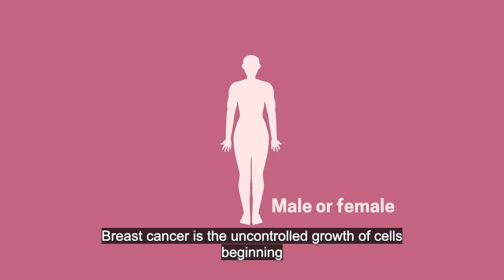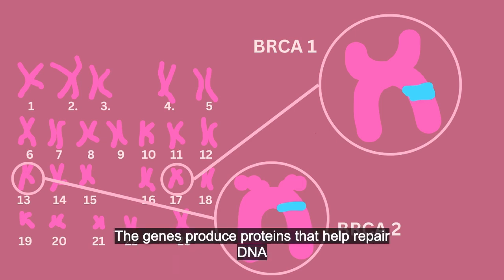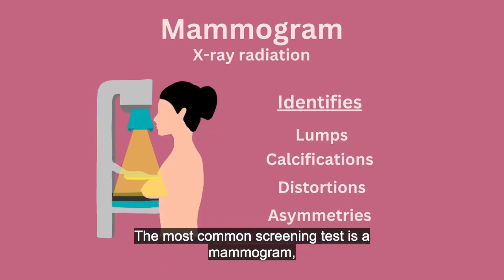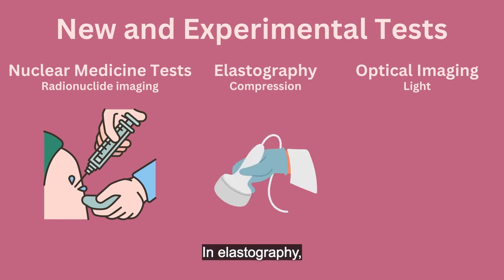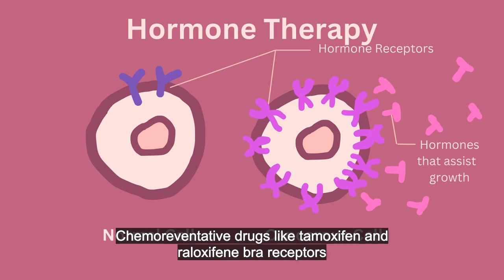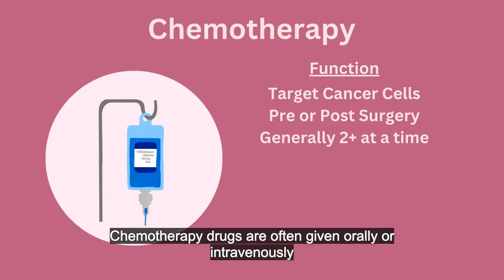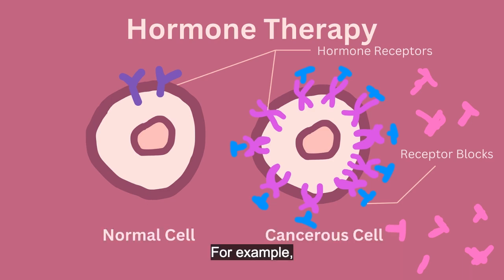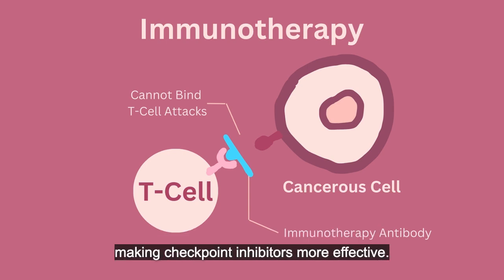3 Breast Cancer Khoury, Templeton, Slocum